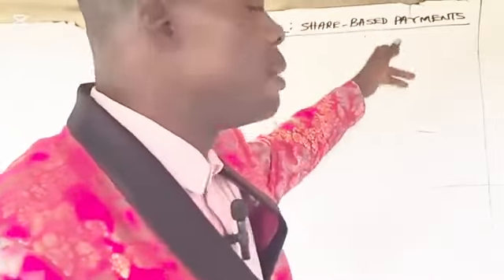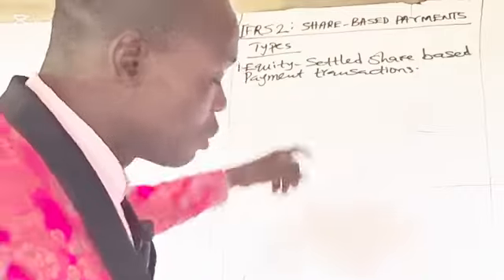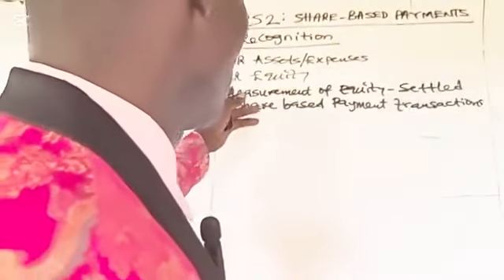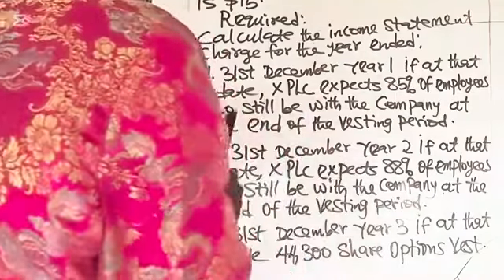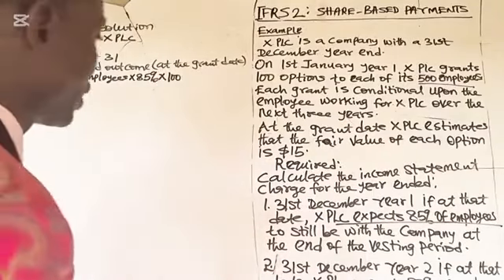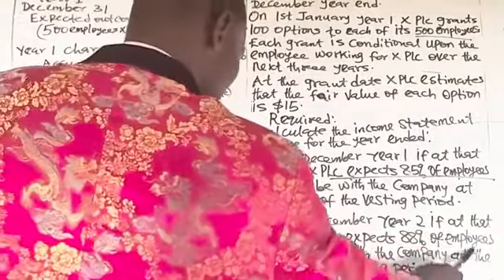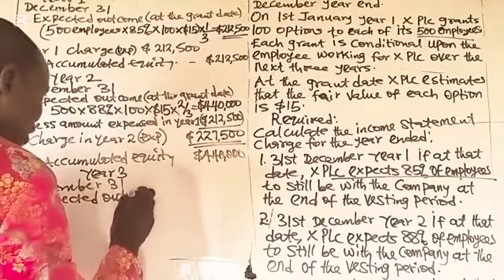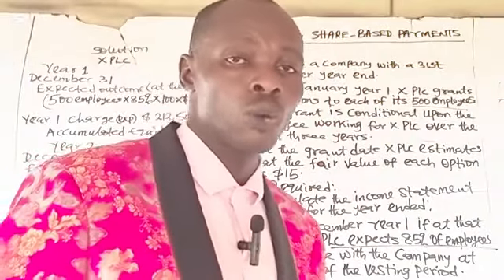IFRS 2 Share-Based Payment Masterclass: SBR Exam Questions & Answers (ACCA, ICAN,CPA,ICAG,ZICA)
Master IFRS 2 Share-Based Payments for ACCA SBR, ICAN, CPA, ICAEW, ICAG, and ZICA with this definitive exam-focused masterclass. Learn how to account for equity-settled and cash-settled share-based payments using real-world exam questions and step-by-step solutions for Strategic Business Reporting (SBR). This global IFRS 2 tutorial covers everything from recognition and measurement to complex vesting conditions for professional accounting students.

Are you struggling with the complexities of IFRS 2 Share-Based Payments? In this EZIKAN ACADEMY lecture, we break down the accounting treatment for share-based transactions into simple, manageable steps. Whether you are preparing for the ACCA Strategic Business Reporting (SBR) exam or professional certifications like ICAN, CPA, ICAEW, ICAG, or ZICA, this video provides the clarity you need to pass.

We dive deep into the core mechanics of IFRS 2, explaining how to identify share-based payment transactions, distinguish between equity-settled and cash-settled schemes, and handle the specific accounting entries required by the standard. This session includes a worked example (obtained from BPP and ACCA study materials) to show you exactly how to calculate the income statement charge and accumulated equity over a vesting period.

What you will learn in this IFRS 2 Masterclass:

The Definition of Share-Based Payments: Understanding goods or services received as consideration for equity instruments.

The Three Types of Transactions: Equity-settled, Cash-settled, and transactions with a choice of settlement.

Recognition & Measurement: When to debit assets or expenses and how to credit equity in the statement of financial position.

Direct vs. Indirect Measurement: Choosing the right basis for determining monetary amounts.

Key Terminologies: Mastery of Measurement Date, Grant Date, and Vesting Conditions.

Step-by-Step Exam Solution: A 3-year calculation walkthrough for employee share options, including expected outcomes and cumulative equity adjustments.

📊 VIDEO CHAPTERS

0:00 Introduction to IFRS 2 Share-Based Payments
0:25 Accounting Treatment & Definition
1:52 Types of Share-Based Payment Transactions
3:03 Equity-Settled Share-Based Payments Explained
4:38 Recognition Criteria (Asset vs. Expense) 6:44 Measurement of Equity-Settled Transactions
7:39 Direct vs. Indirect Measurement Methods 8:21 Key Terms: Measurement Date & Grant Date
 9:16 Understanding Vesting Conditions
10:00 Exam Question: 3-Year Share Option Calculation
11:26 Year 1: Expected Outcome & Expense Charge
16:41 Year 2: Cumulative Equity & Previous Year Adjustment
20:39 Year 3: Final Vesting & Accumulated Equity Calculation
24:22 Summary & Next Steps: Performance Conditions

🔗 CONNECT WITH EZIKAN ACADEMY